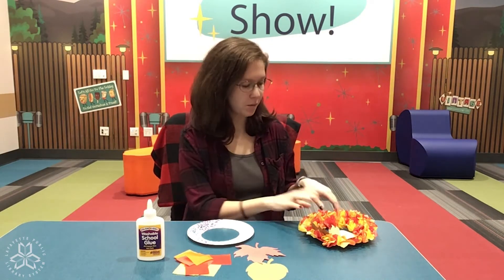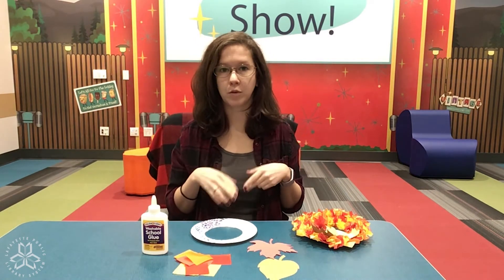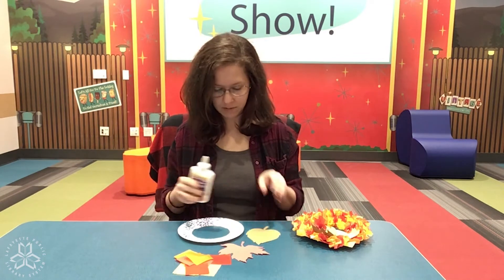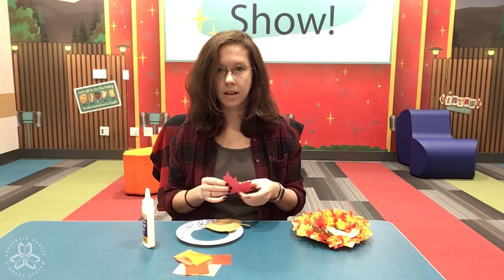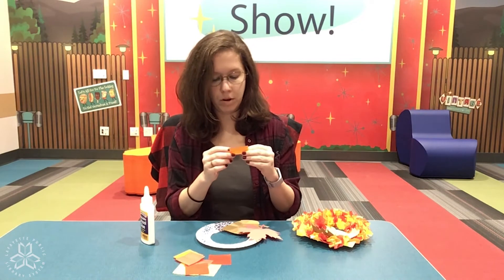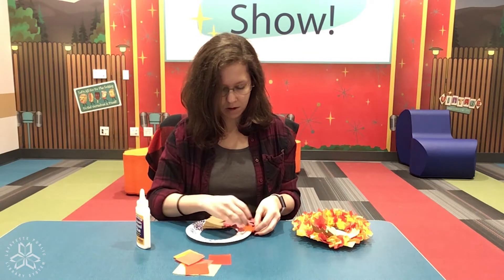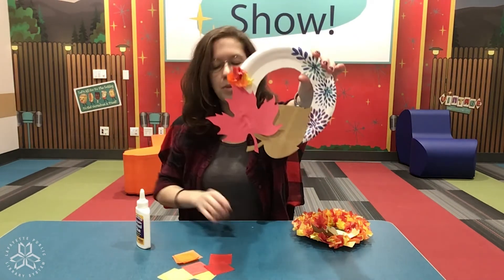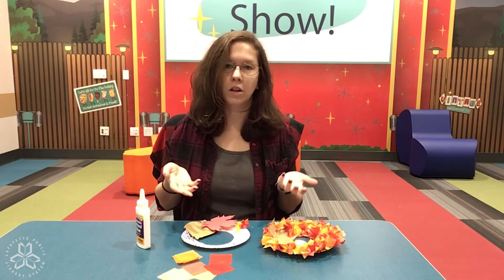Tissue Paper Fall Wreath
After you pick up your Grab and Go craft kit from the library, watch this video and learn how to make a handmade wreath.